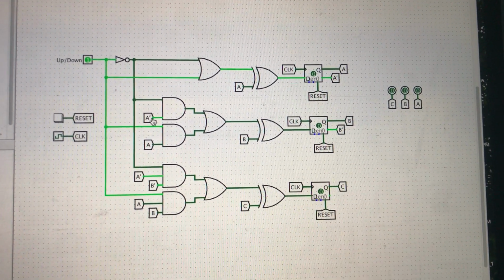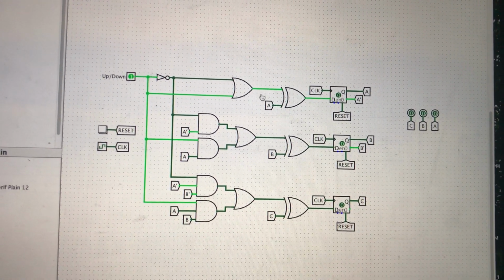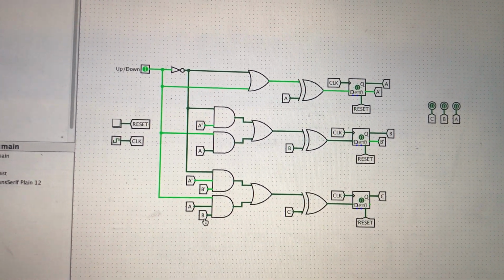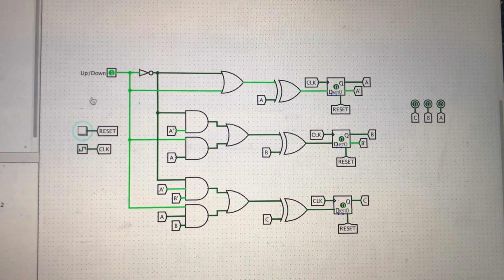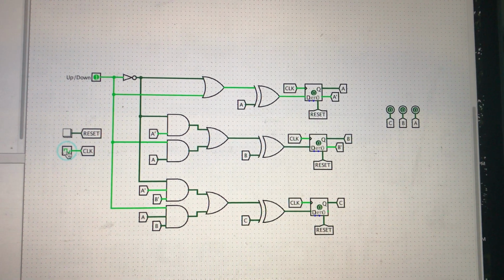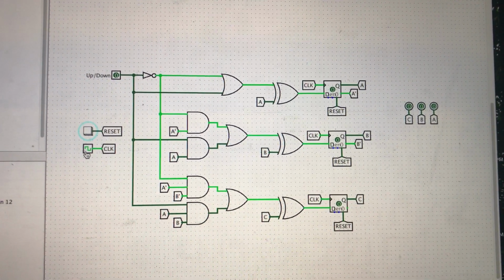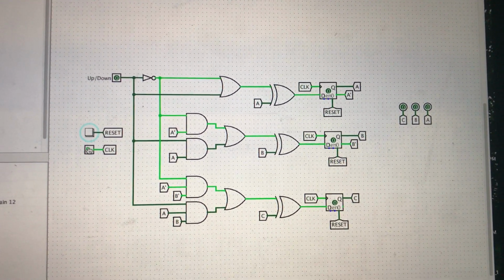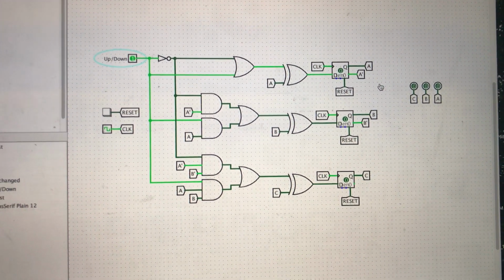DSF Lab 8/9: 3-bit Counter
3-bit counter made in Logisim for DSF Lab 8/9